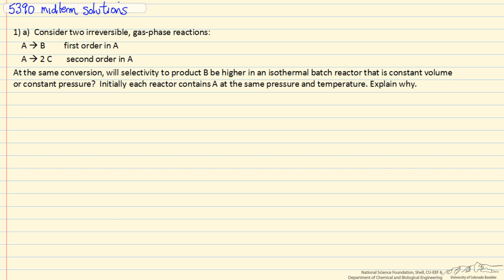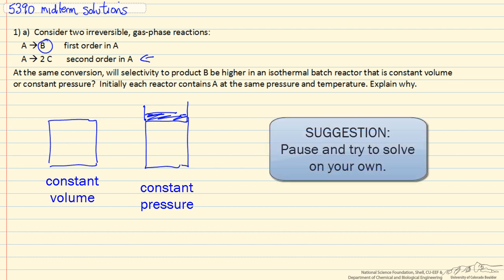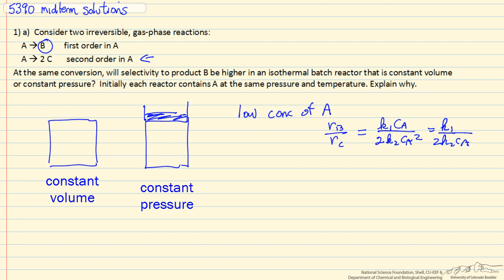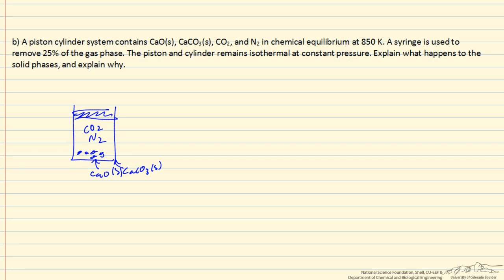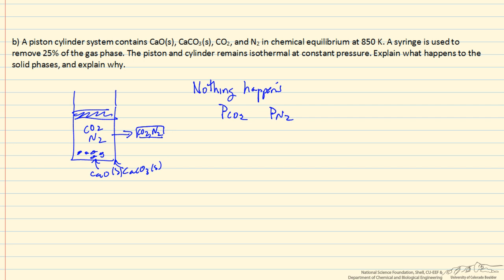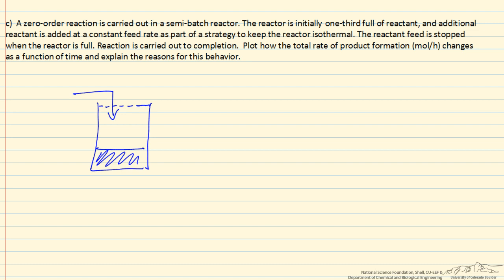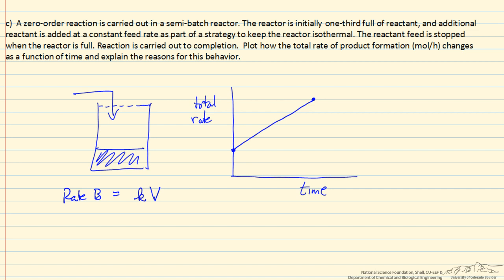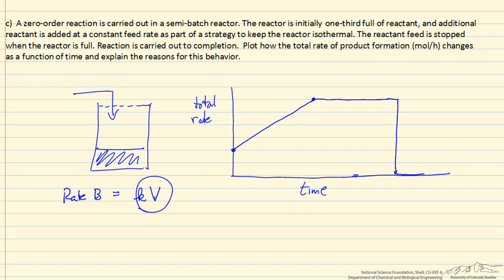Graduate Midterm Exam Review Part 1A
Solutions to midterm of reaction engineering.  Made by faculty at the University of Colorado Boulder, Department of Chemical and Biological Engineering.